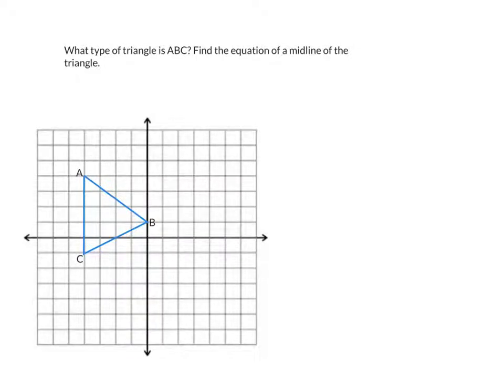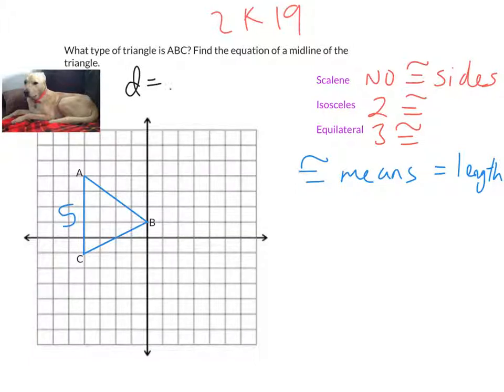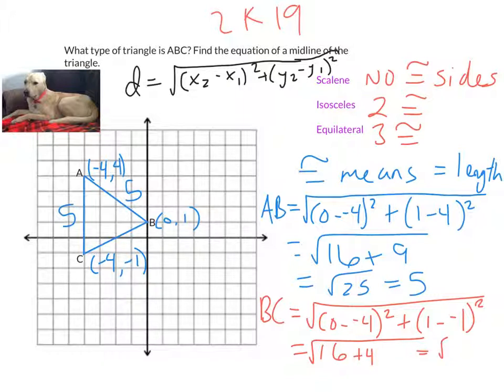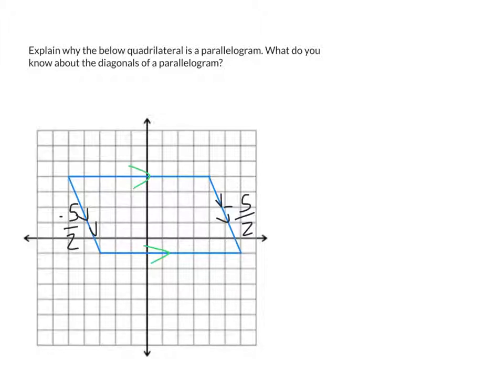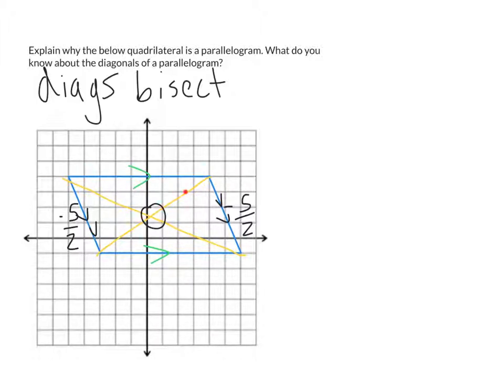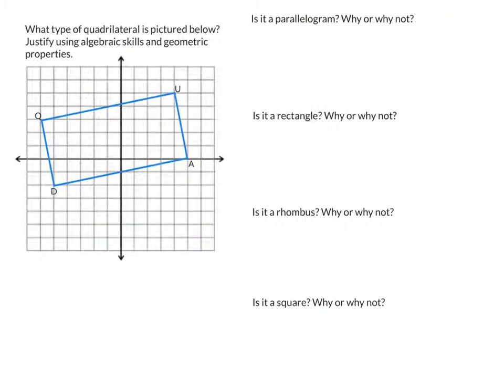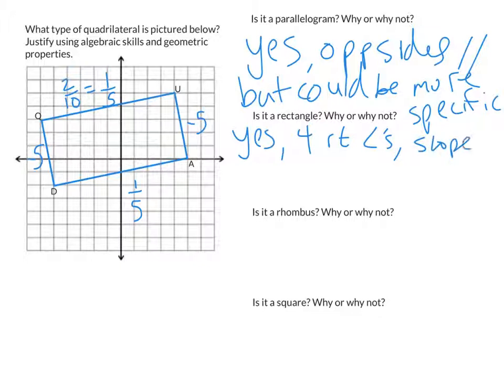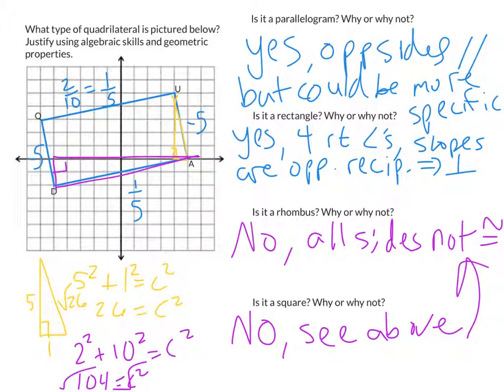Unit 5A Day 4 - Classifying Triangles and Quadrilaterals - GIC